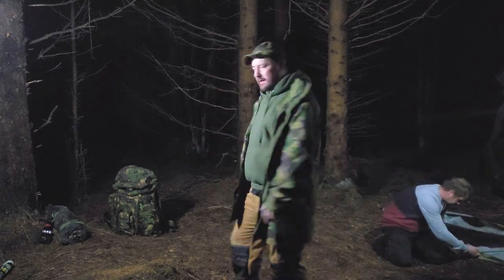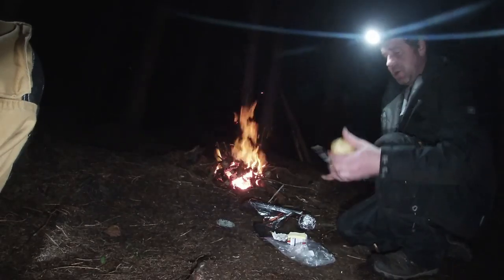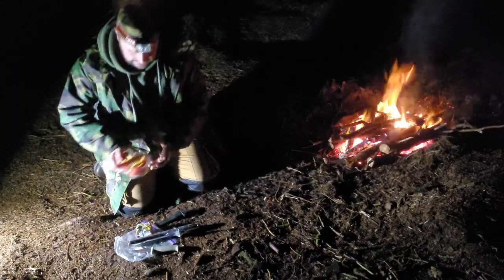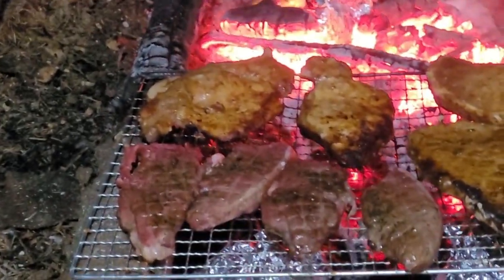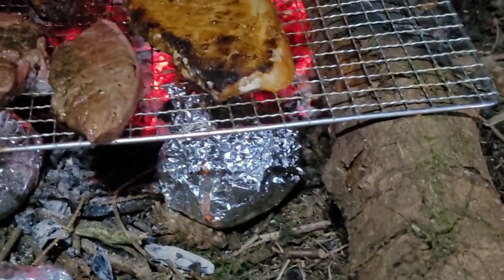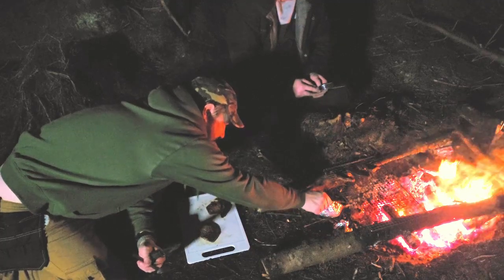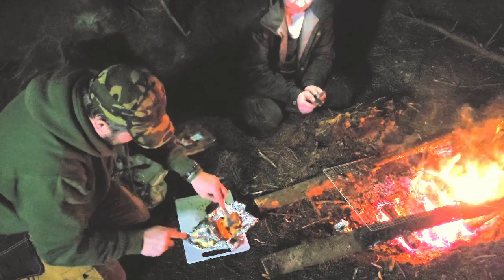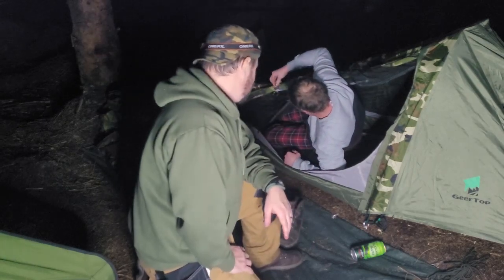stealth camping german flectarn tent Brecon beacons forest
We head out to a forest in the Brecon beacons, to try out the new German army flecktarn pup tent,cook some lamb steaks on a fire,and just chill out for the night enjoying the sounds of the woods.